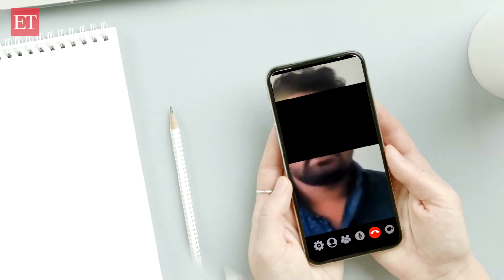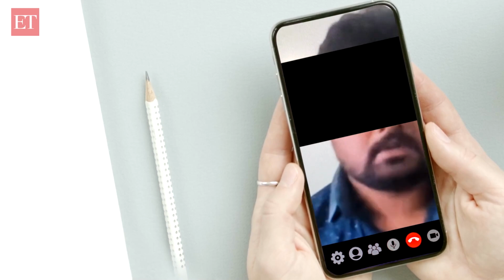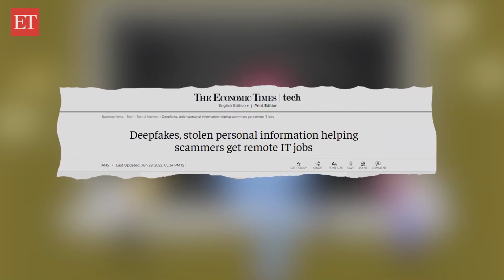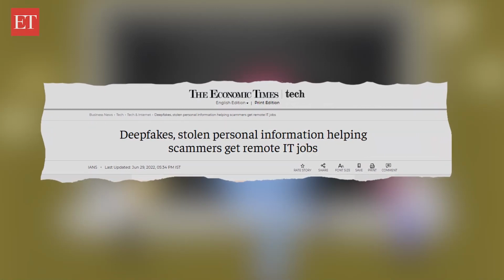Attention employers: The scary world of fake employees for high-paying jobs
The remote working options have given a boost to fraud. Corporate forensic experts stumble on job-seekers who deceive prospective employers during virtual interviews by hiring the services of ‘experts’ who slyly fill in for them using new technologies. This video shows how job seekers rope in experts to crack plush tech jobs amidst WFH.